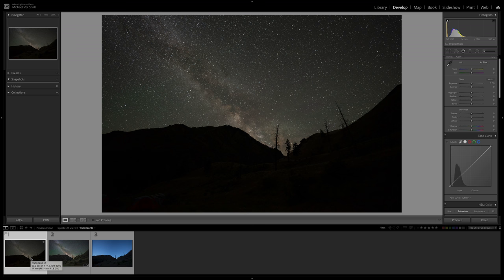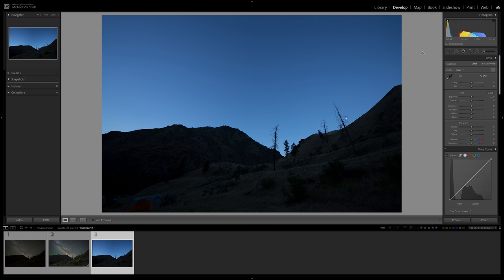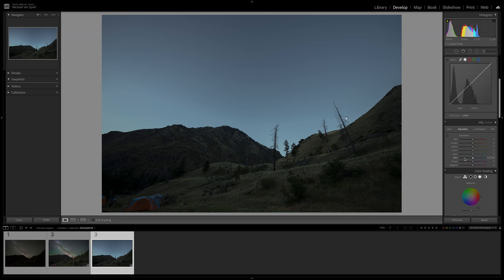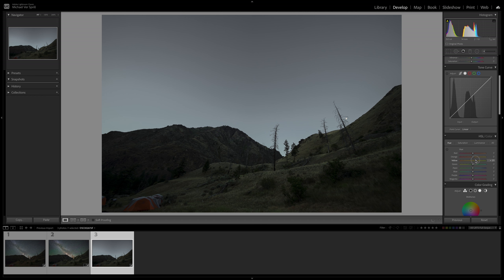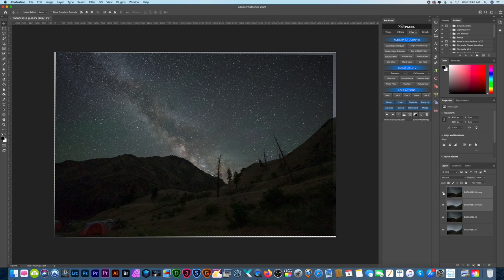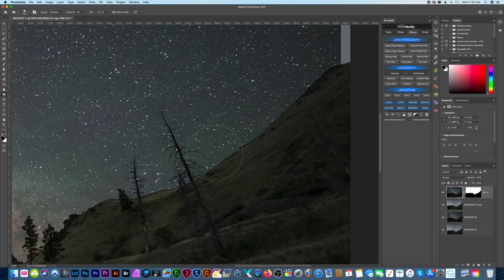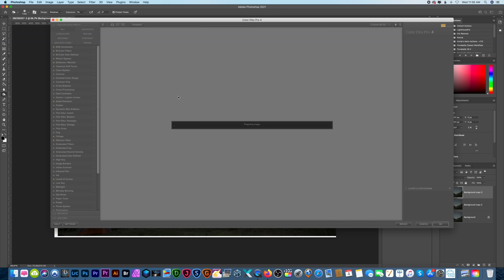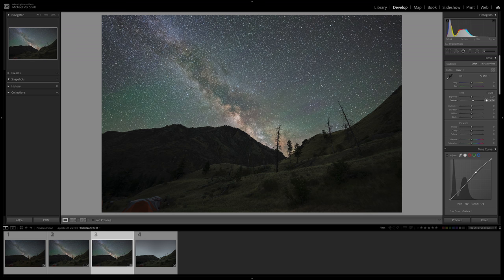Editing Your Photos - Twilight Blend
Check out Tim Orr - IG @355heliIG

Lenses I use or recommend:
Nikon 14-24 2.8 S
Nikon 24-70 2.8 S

VLOG Gear:
Tim Orr - IG @ 355heli